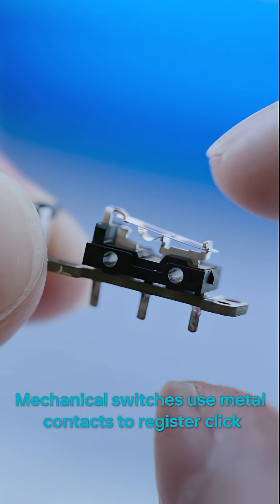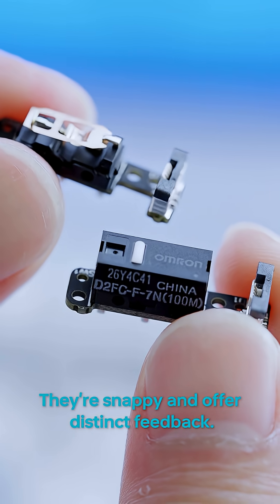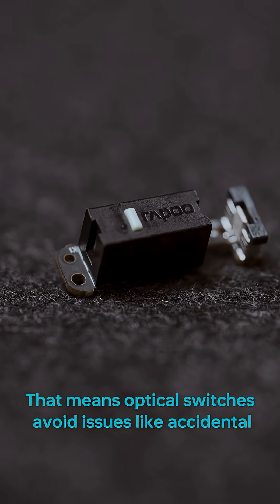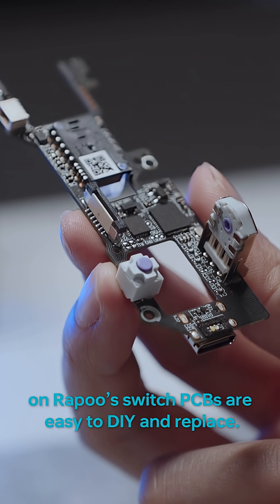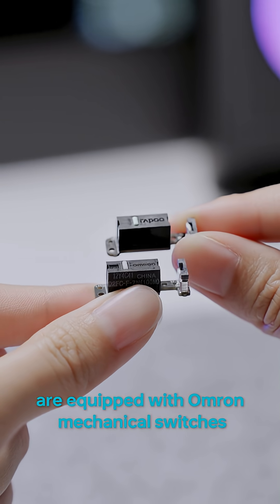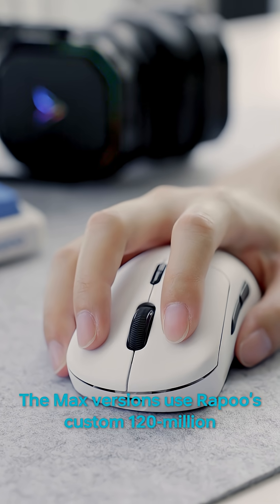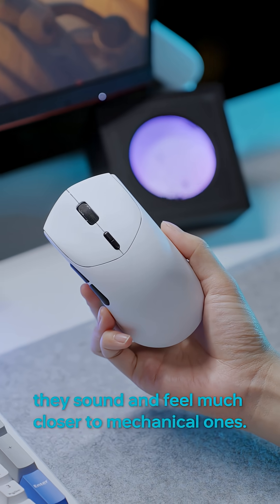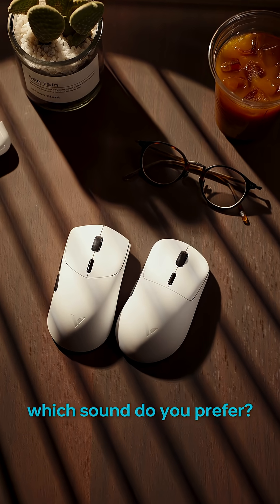Mechanical vs Optical Switches —Feel the Difference.